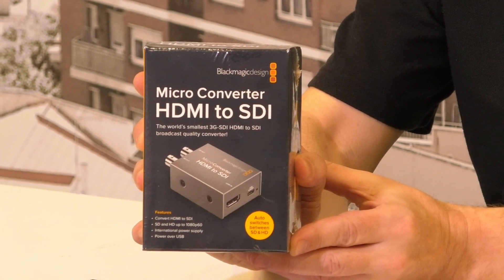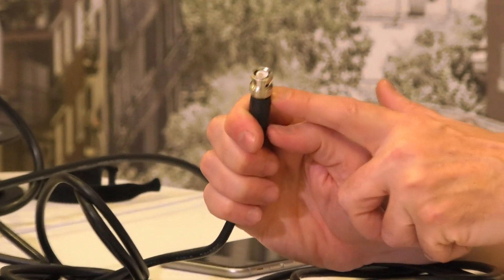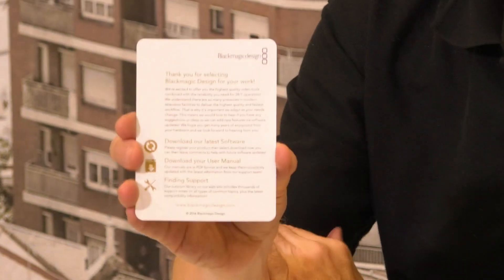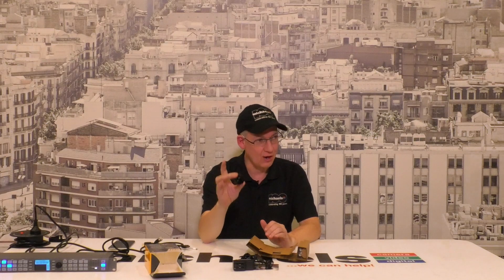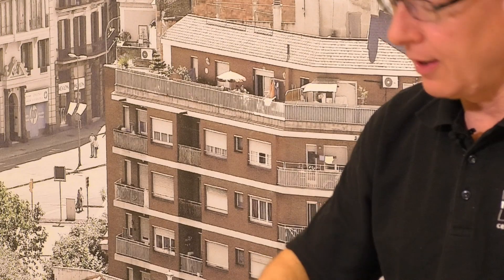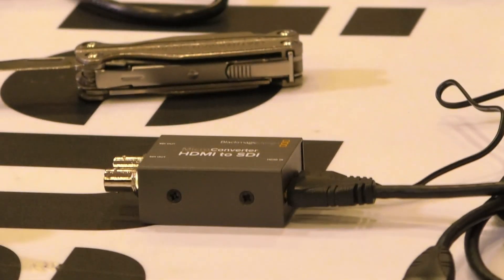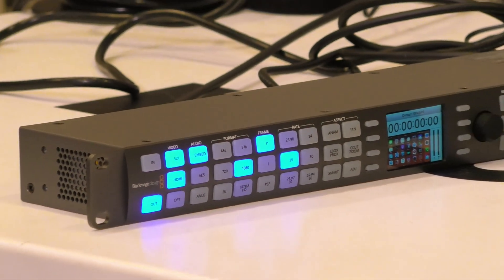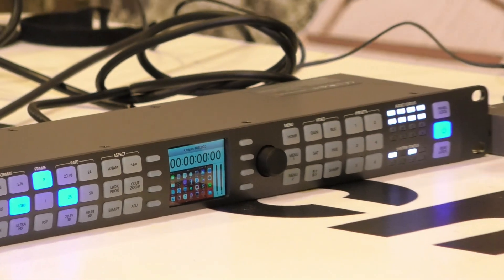Blackmagic MicroConverter Unboxing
John Warkentin from michaels camera shows you what is in the box with the Blackmagicdesign MicroConverter.

Two different models of MicroConverters are available. HDMI to SDI and SDI to HDMI.

In this video, John unboxes the HDMI to SDI MicroConverter and proceeds to hook it up to an HDMI output from an iPhone and runs the live video signal from the MicroConverter's SDI output to a Blackmagic Teranex AV where its frame rate is converted to the 25fps standard used in this recording.

At michaels we use the MicroConverters any time we need to run a longer video cable between camera and ATEM switcher.

Long HDMI cables tend to be unreliable, thick and expensive. SDI cables are much easier to deal with and are fine up to 100m in length.

As most affordable video cameras generally only have HDMI outputs — the MicroConverters are the perfect solution to going from camera to switcher using reliable SDI cables.